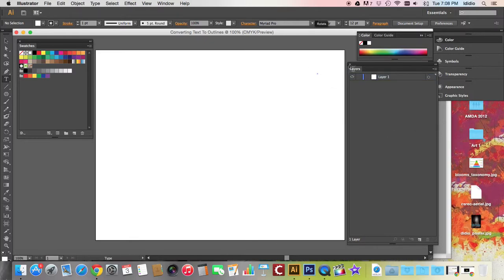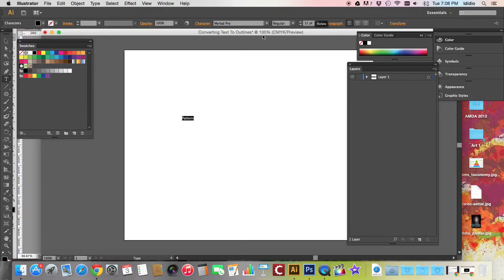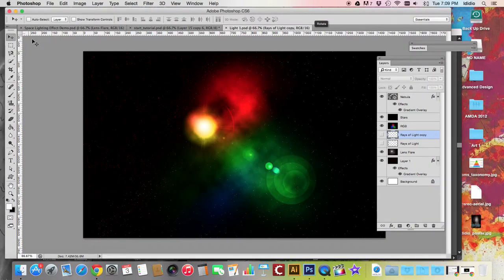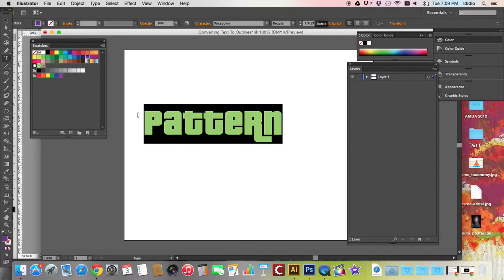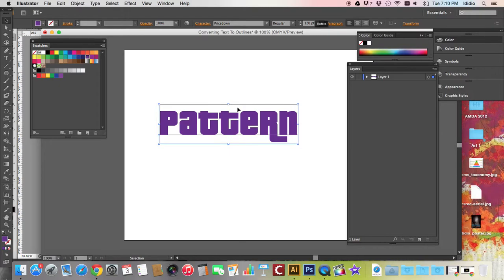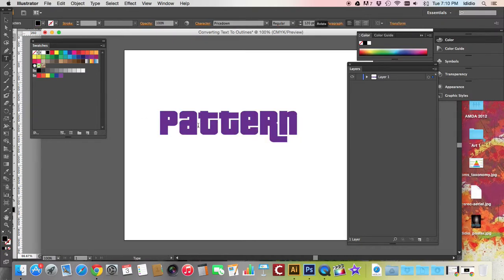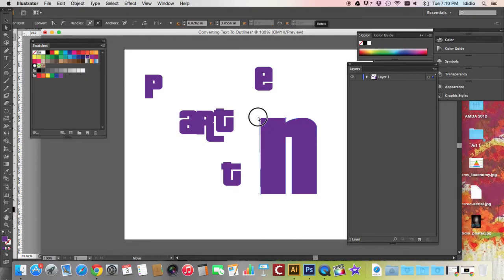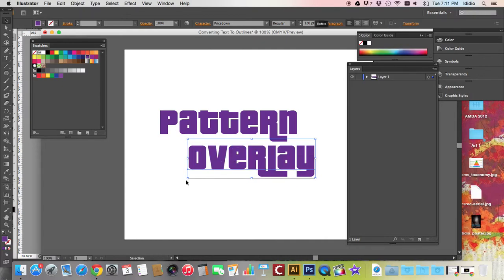Converting Text To Outlines